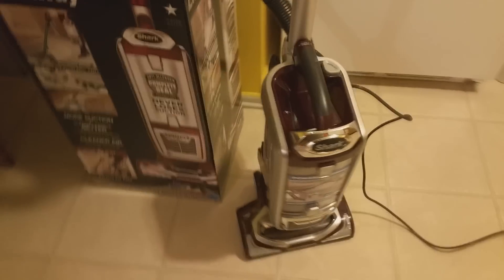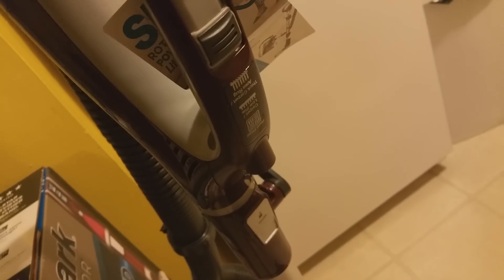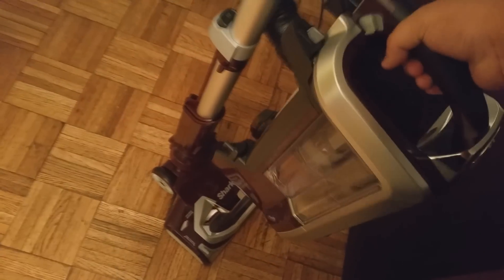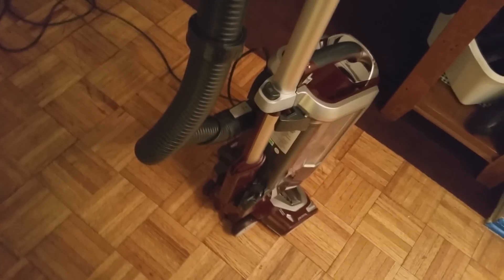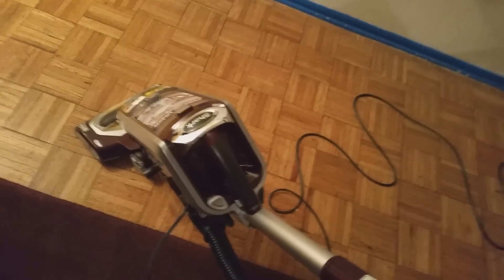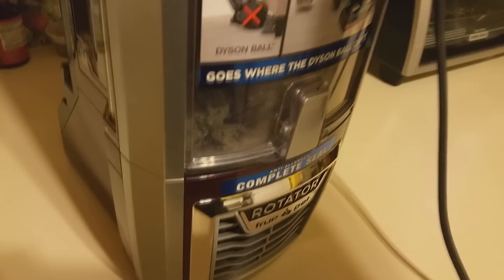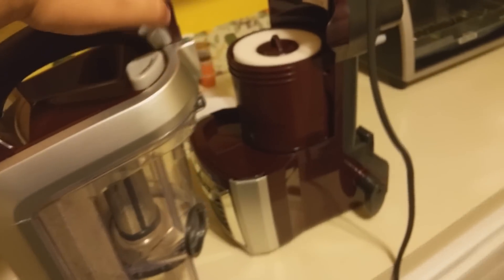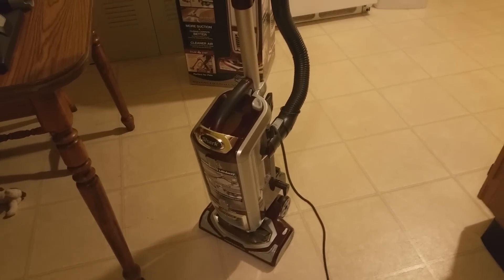Shark Rotator NV752 Powered Lift Away TruePet Vacuum Review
This is a review on how the vacuum works for me. I also show how to open and clean the vacuum.

The Shark Rotator Powered Lift-Away is our first ever Powered Lift-Away providing uninterrupted floor to ceiling cleaning. Easily clean under furniture, above the floor, and all those other hard to reach places around your home.

-Powered Lift-Away: Motorized Brush in Lift-Away – Deep Clean with Extreme Under furniture Reach with BONUS: TruePet Mini-Motorized Brush attachment

3 Vacs-in-One: 1) Powerful Upright (2) Lift-Away Pod with Powered Brush Roll (3) Convenient Canister with Caddy

Hard-Floor Genie Attachment for Superior Bare Floor Cleaning with one washable microfiber pad

Never Loses Suction & Anti-Allergen Complete Seal Technology + HEPA / Washable Filters

Advanced Swivel Steering and LED Lights on Floor Nozzle and Handle to Illuminate Work Area

Shark Rotator TruePet Powered Lift-Away (NV752)
LED Lights and Fingertip Controls

The LED lights on the wand are perfect for above floor cleaning and great for spotting cobwebs in those bothersome corners. The illuminated Handle also provides LED lighting, which really helps in spotting hidden debris for a more thorough cleaning. This comes in particularly handy when you use a handle attachment, like the upholstery tool. The LED light really illuminates the work area so you can actually see what you need to clean. Fingertip controls aid in a seamless transition between hard floors and carpet.
3-in-1 Vacuum with Anti-Allergen Complete Seal Technology

This 3-in-1 vacuum instantly transforms to a portable canister with powered floor nozzle using the canister caddy. This makes for effortless cleaning throughout your home. In addition, the caddy can hold all of your favorite attachments so they are available at all times. Anti-Allergen Complete Seal Technology traps over 99.99% of dust and allergens inside the vacuum while passing through a HEPA filter.
Tools

The new TruePet Mini-Motorized Brush puts all the power of a motorized brush in the palm of your hand. The TruePet picks up pet hair, loose debris, and powerfully deep cleans surfaces. The new Hard Floor Genie bare floor attachment offers the ultimate bare floor cleaning experience and includes a microfiber pad to pick up the finer debris. The Shark Rotator Powered Lift-Away also features the new 2-in-1 Dusting Genie for fine dusting, a pet upholstery tool to lift all those animal hairs off the living room couch, curtains, and delicate fabrics, and a dusting brush. A generous 30 feet long power cord makes easy work of cleaning large areas, and our 7-year warranty ensures that your experience will be trouble free.